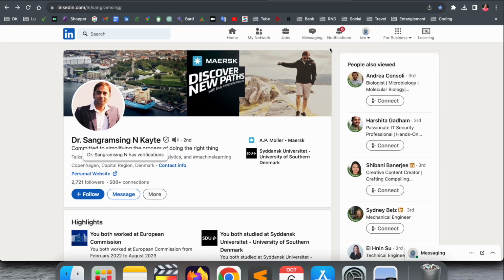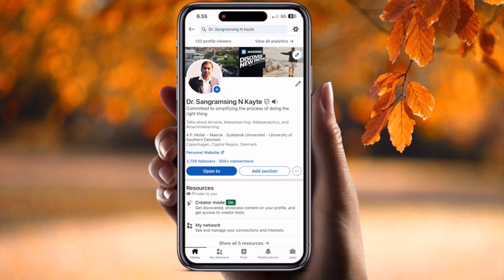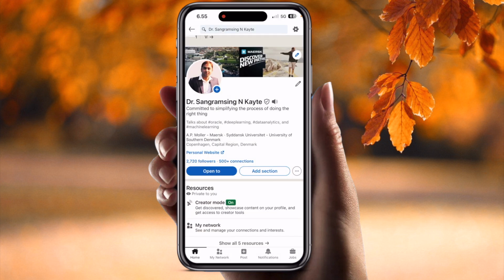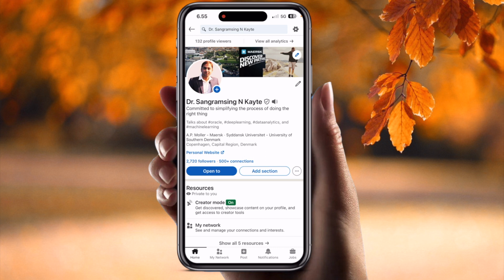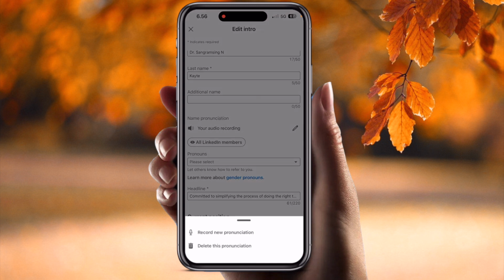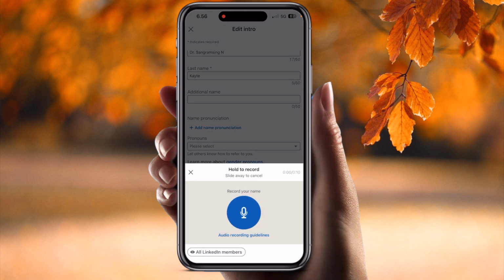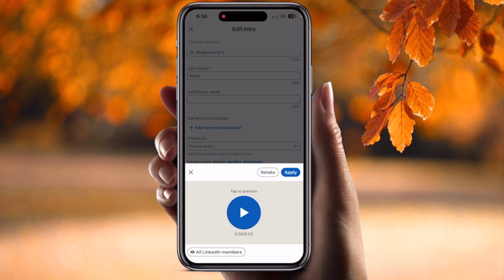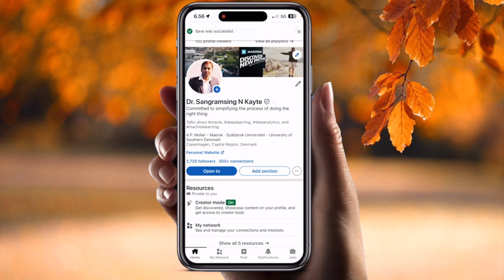How to Add Voice Recording on LinkedIn Profile | Stand Out to Recruiters Fast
In this video, you'll learn how to record your name pronunciation on LinkedIn profile step-by-step using the latest LinkedIn mobile app update.

✅ In this tutorial, you’ll learn:
How to add voice recording on LinkedIn
How to record your name pronunciation correctly
LinkedIn profile optimization tips
How to stand out professionally on LinkedIn
Best LinkedIn features for job seekers & professionals

🔥 Optimize your LinkedIn profile in 2026 and increase your chances of getting noticed by recruiters.

how to record your name on linkedin
linkedin voice recording feature
linkedin name pronunciation tutorial
how to add audio on linkedin profile
linkedin profile optimization 2026
linkedin tips for job seekers
how to stand out on linkedin
linkedin hidden features
linkedin profile tips and tricks
professional linkedin profile setup